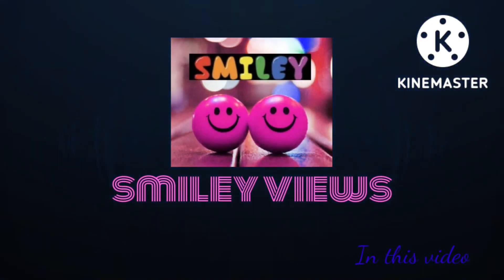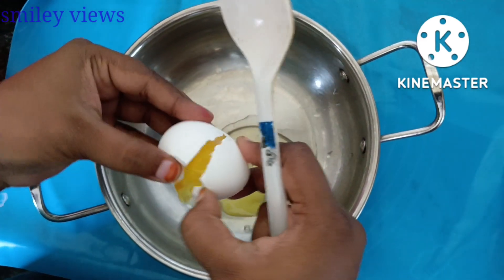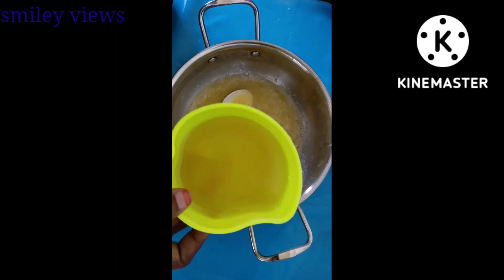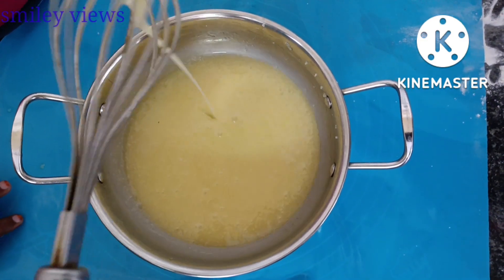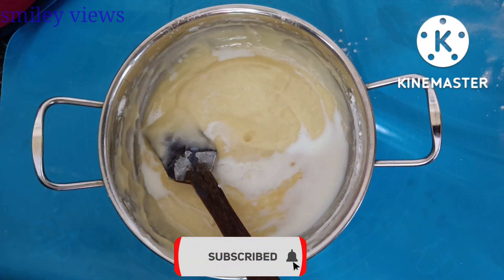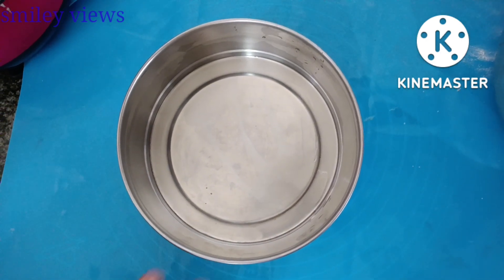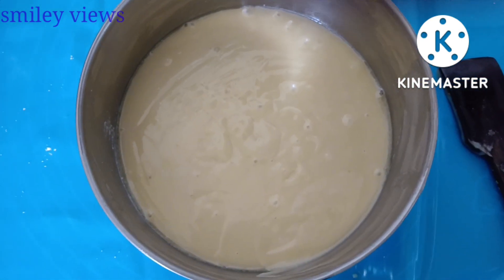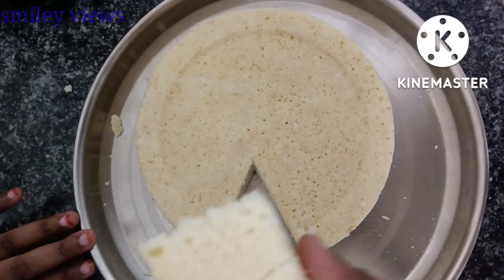Home made sponge cake!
மிக எளிமையான முறையில் வீட்டிலியே ஸ்பாச் கேக் செய்யலாம்!!!